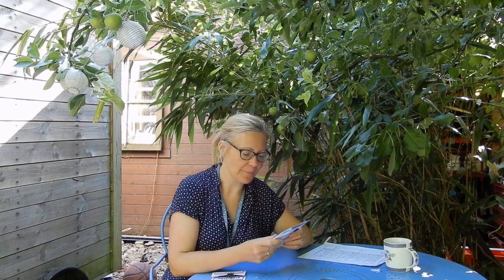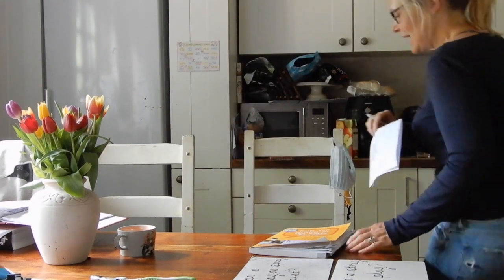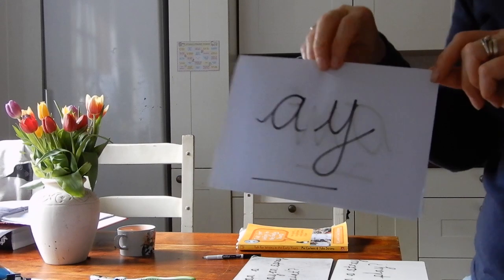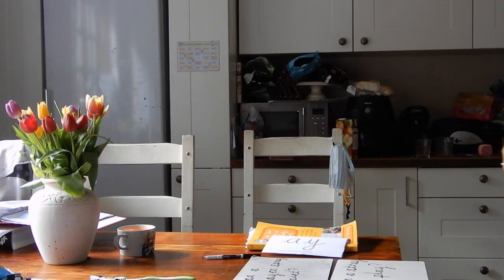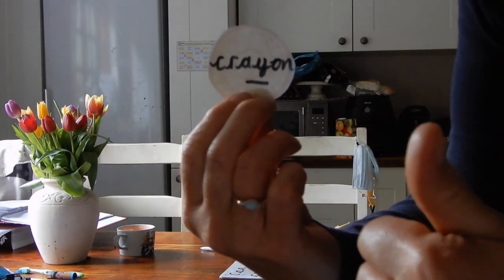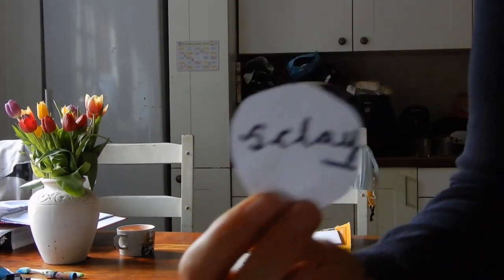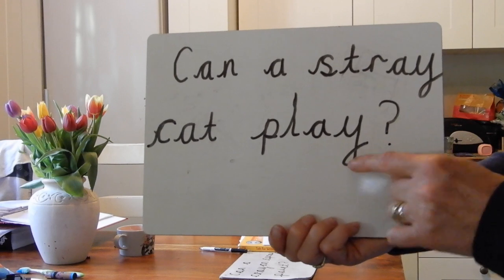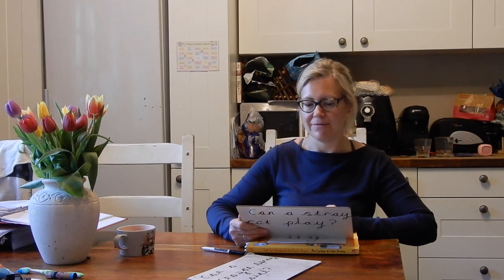Reception PHONICS Day 29: Phase 5 - Learning At Home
Hello there, I'm Mrs Patnell and I'm back again for a phonics lesson. I plan to upload more regularly again soon.